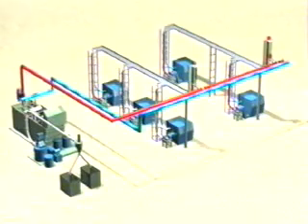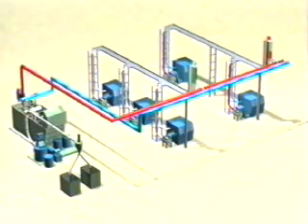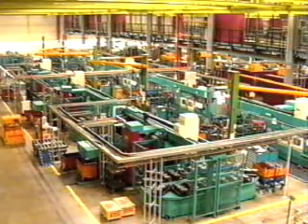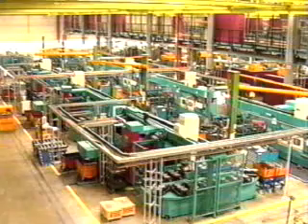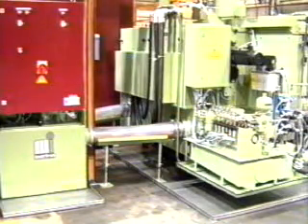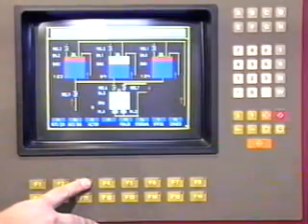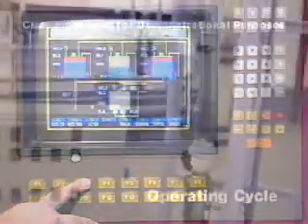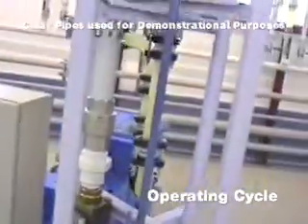Mayfran Viavent Overhead Chip-Coolant Handling System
The Mayfran Viavent® system transports chips and coolant from metalcutting tools overhead to a central chip processing location, with minimal coolant volume required.  It employs a unique flush cycle for eliminating chip build-up in the piping, and provides far greater flexibility in facility layout than in-floor systems.